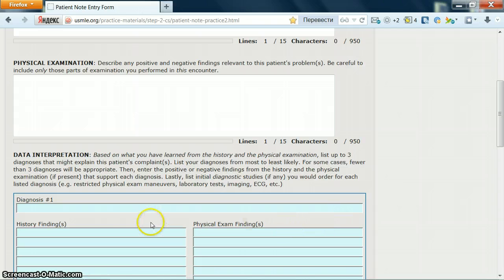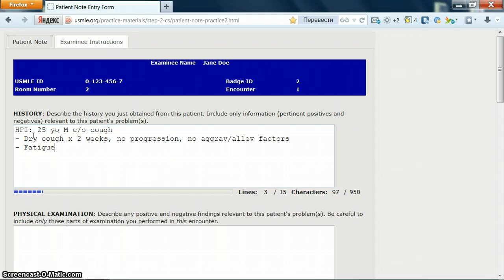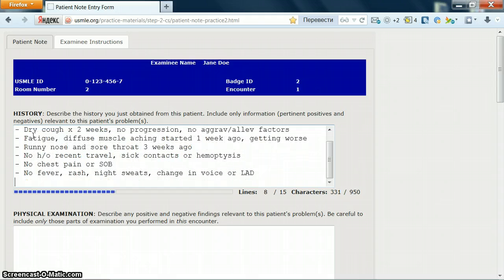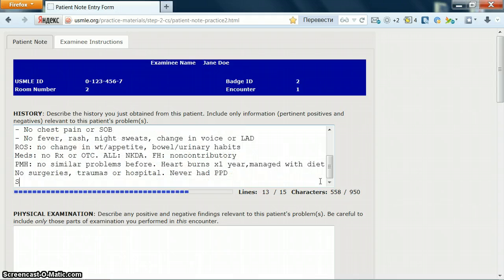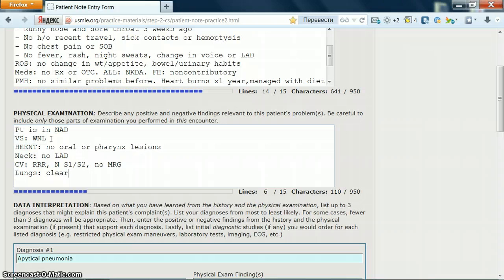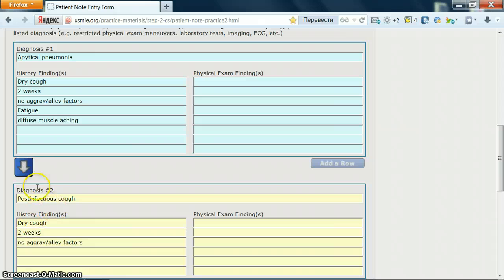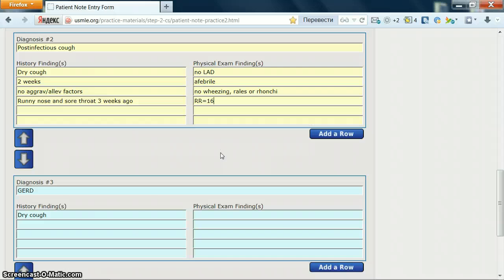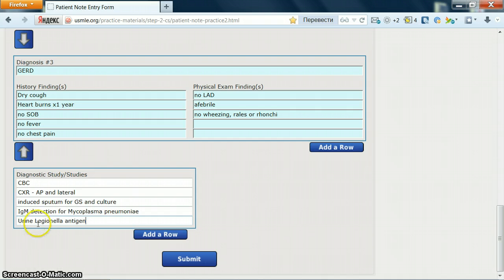USMLE Step 2 CS, patient note #2, cough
Patient note based on minicase p70 from FA (25yo with dry cough)